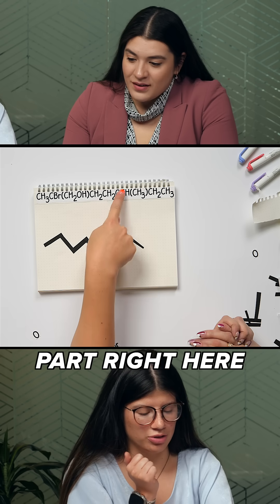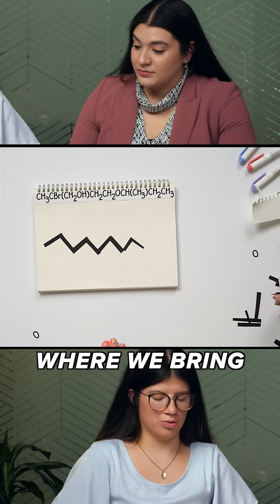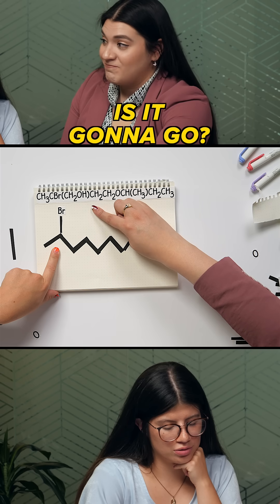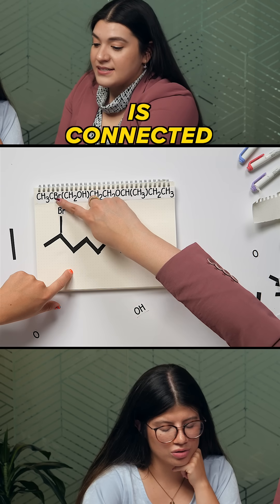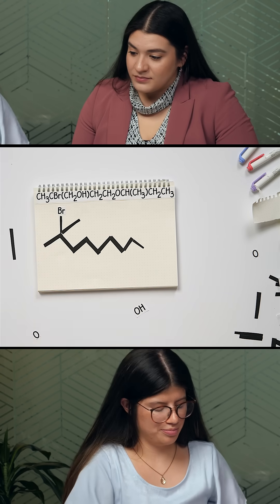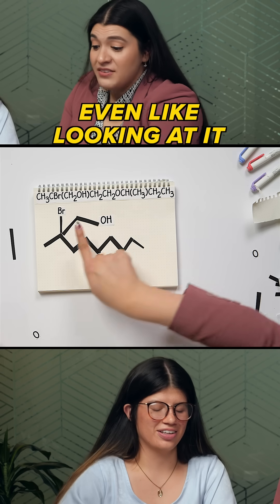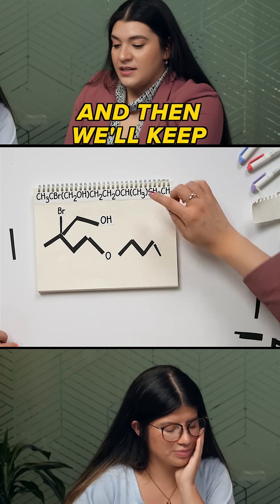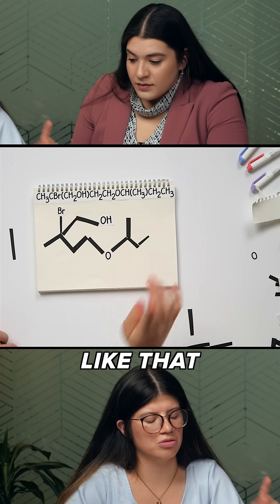The Bond-Line Structure of a Complex Condensed Formula